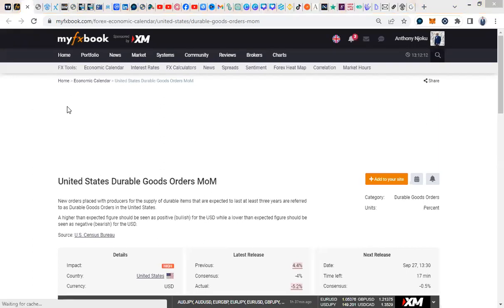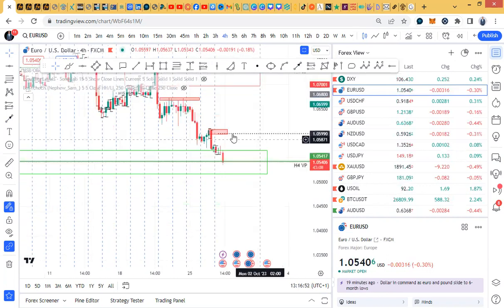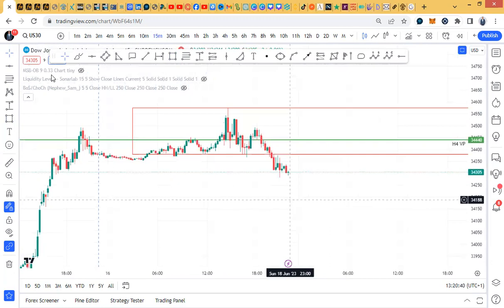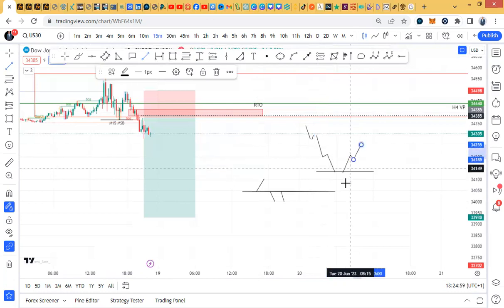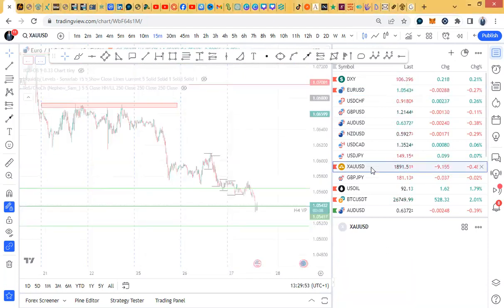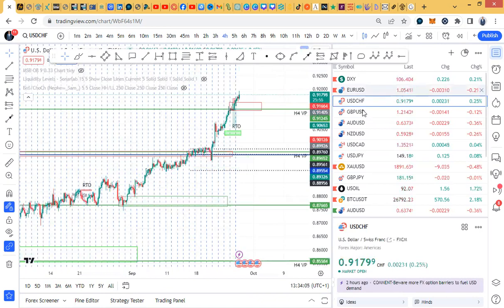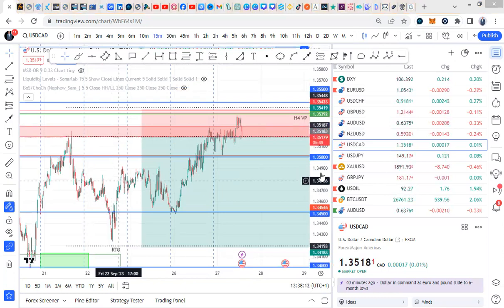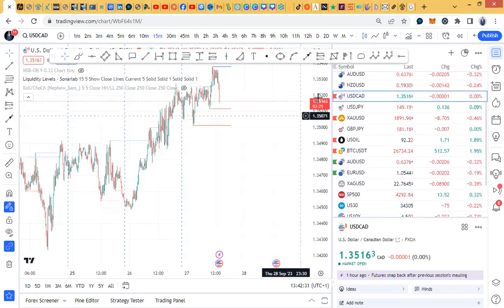🔴 Watch Day Trading Live - SEPTEMBER 27TH ,USA DURABLE GOODS TRADING (Live Streaming)